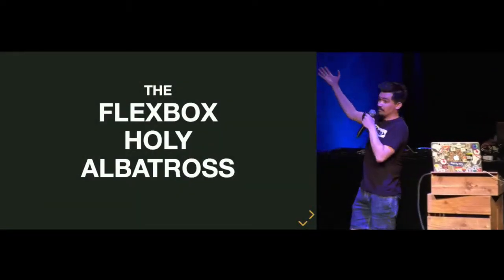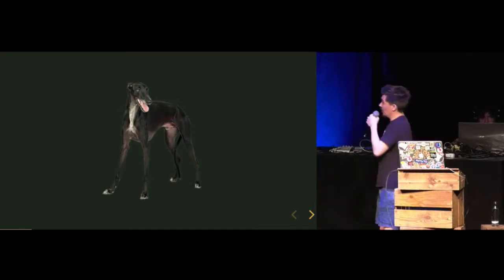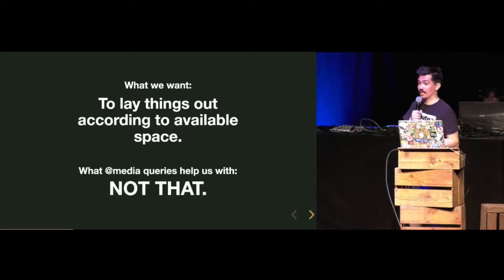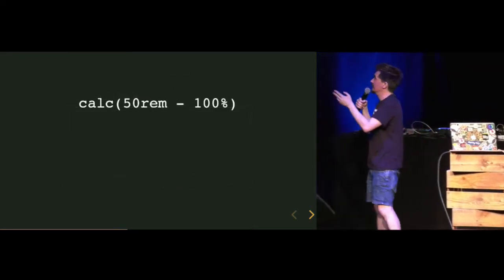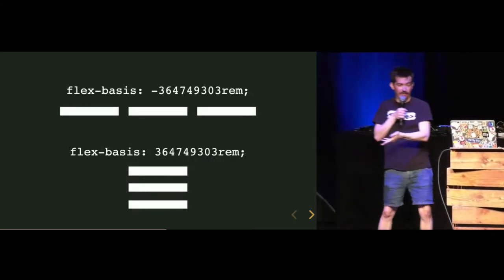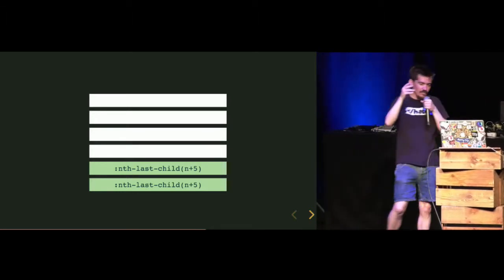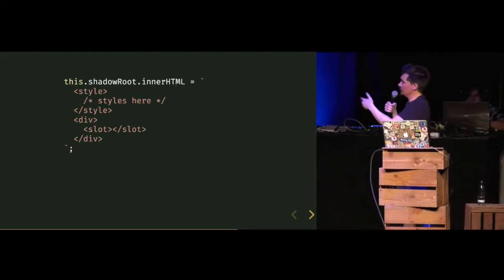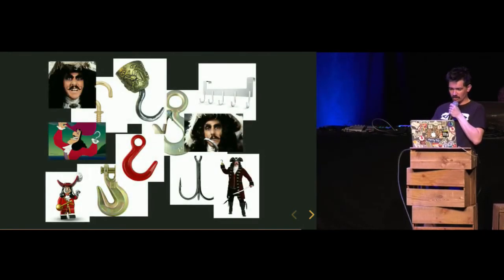Flexbox Holy Albatross - Heydon Pickering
With the Lobotomised Owl Selector and now the Flexbox Holy Albatross I’m worried people are going to think I have a thing about birds. I mean, it’s pretty cool that birds are essentially fluffy dinosaurs. Then again, crocodiles are kind of actual, real dinosaurs, still living today! So, like, they win on that count. Wait, how did crocodiles survive the meteorite impact when all the other dinosaurs died off? What did they know that velociraptors didn’t? Did they have bunkers?

In any case, this talk is the story of a peculiar and peculiarly named CSS layout technique I came up with, what it means to write algorithmic layouts, and how to integrate this layout primitive into your design system via the custom elements spec’.

This is a talk from beyond tellerrand // DÜSSELDORF 2019.